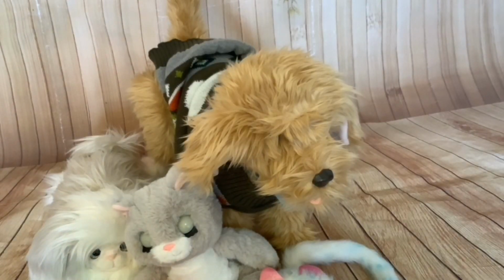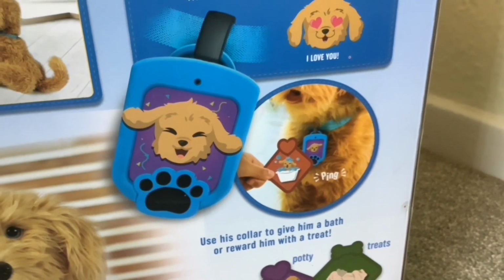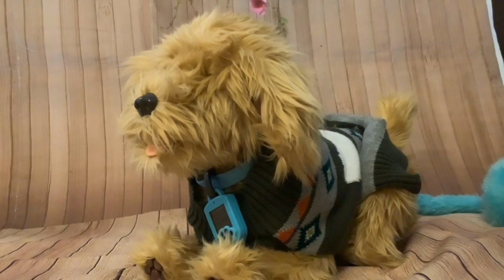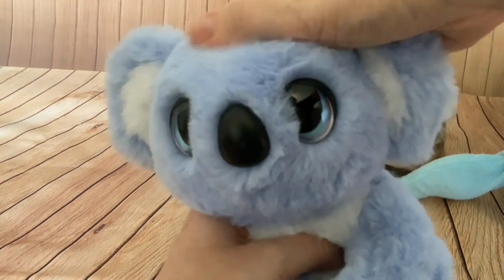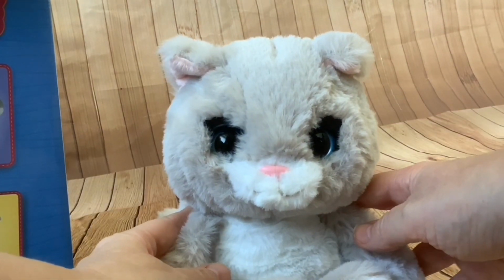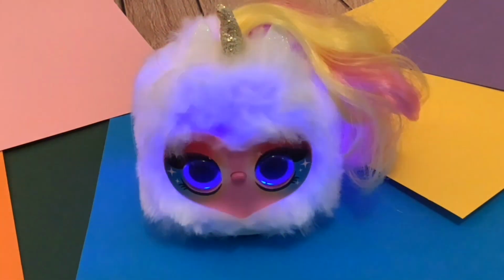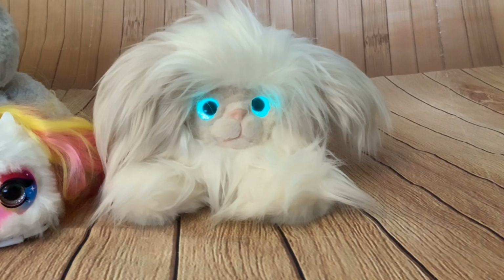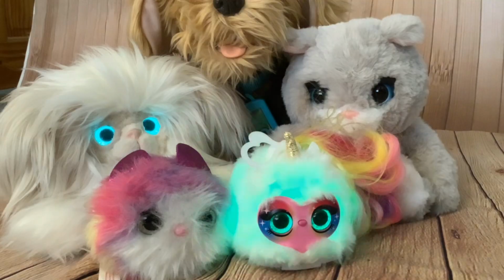My Skyrocket Toys Collection: Moji the Lovable Labradoodle, Winks my sleepy kitty, Lumies & Pomsies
Moji: Amazon.com
Snuggling Koala: Amazon.com
Winks my sleepy kitty: Amazon.com
Tucker mu sleepy puppy: Amazon.com
Pomsies Lumies: Amazon.com
Pomsies: Amazon.com

 Skyrocket Toys Collection: My Fuzzy Friends Moji the lovable labradoodle, Snuggling Koala, Winks my Sleepy Kitty, Pomsies Lumies, Pomsies & Customs projects.